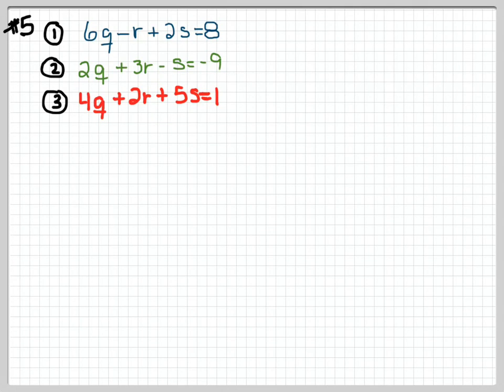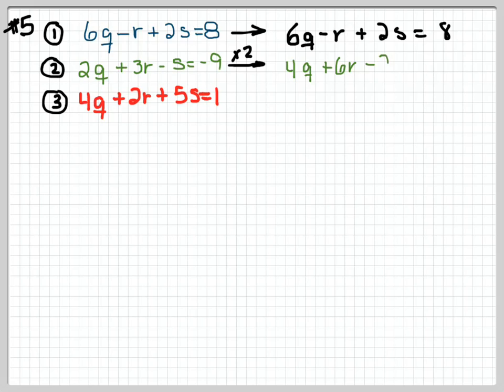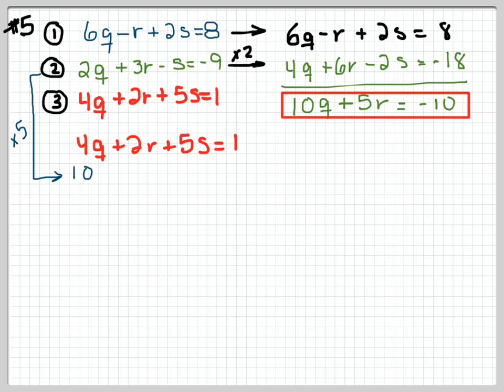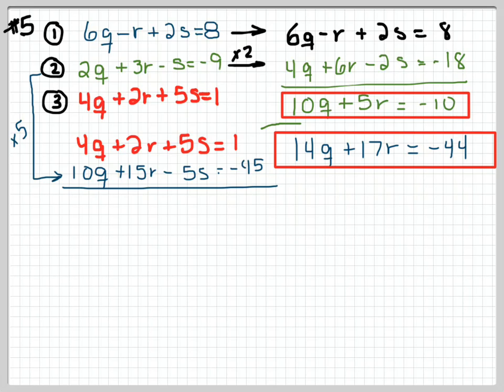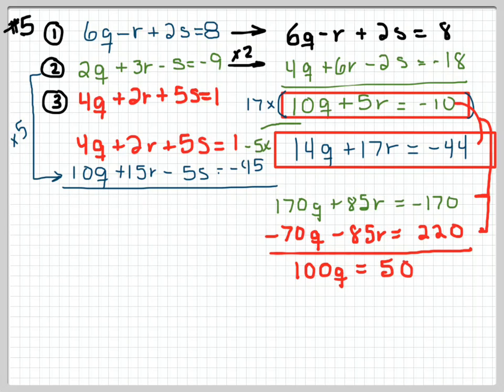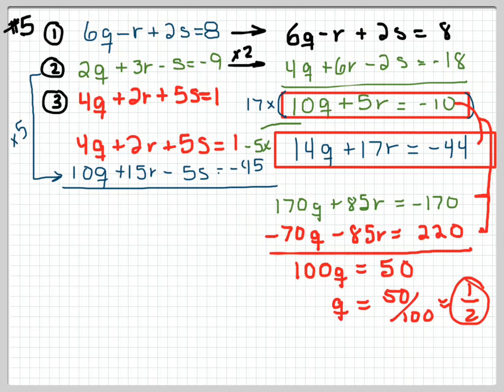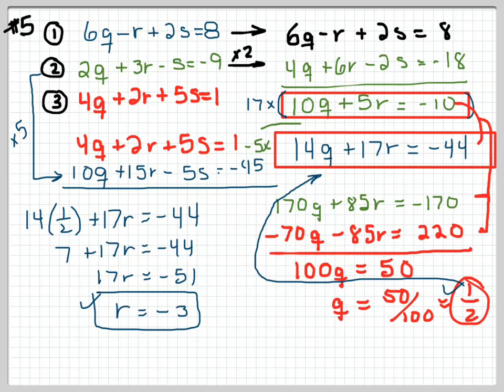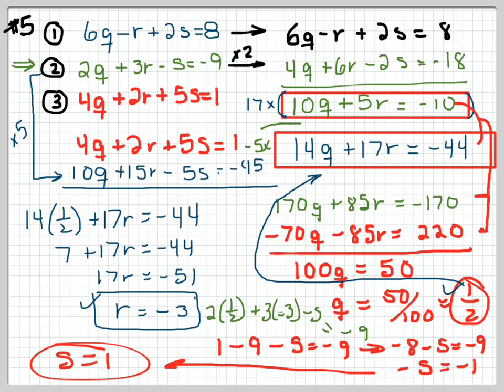algebra 2 systems of 3 equations